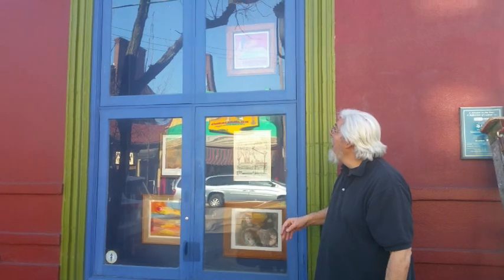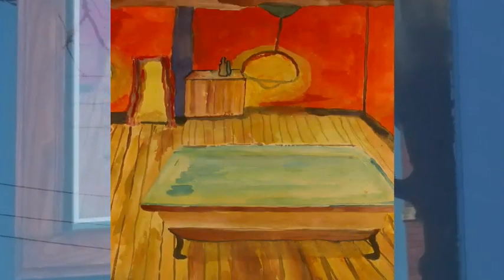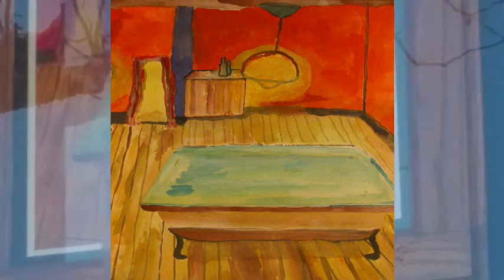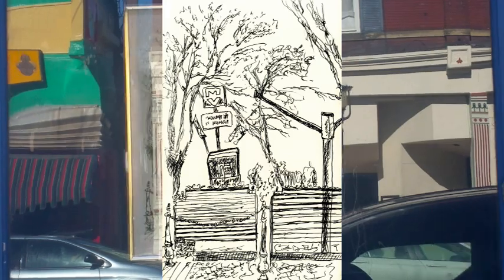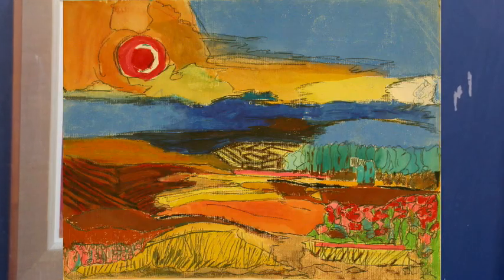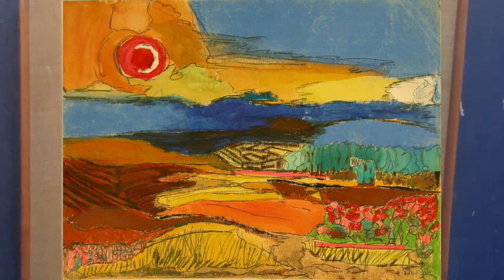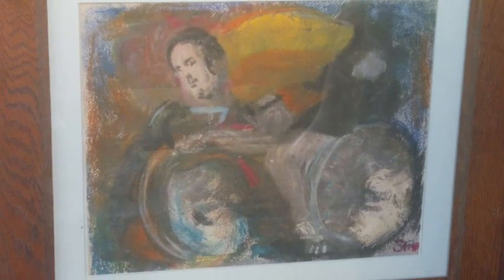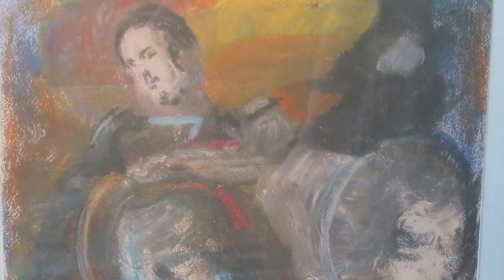Steven Paul Lansky Art Show at Clifton Market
Every quarter the show art show changes at Clifton Market. Steven Paul Lansky art graces the cafe and window box on Ludlow Avenue. Get in touch with Mr. Lansky, message him on Facebook.

Replaced the rainbow flag while hanging the work.